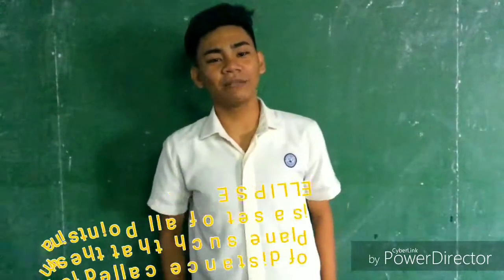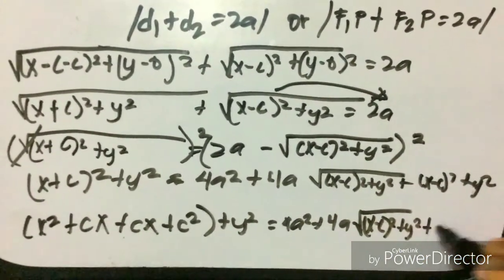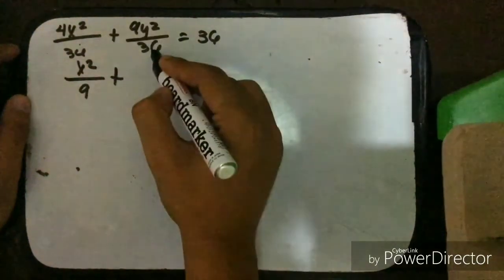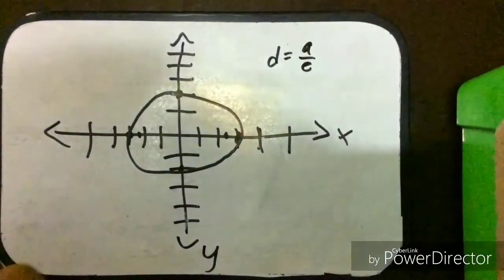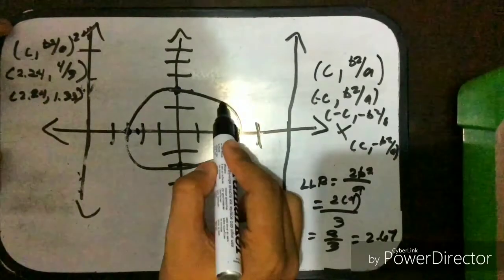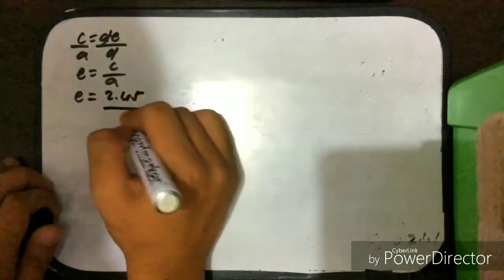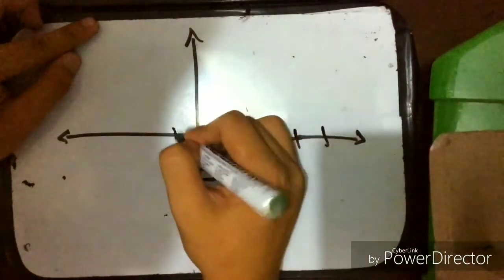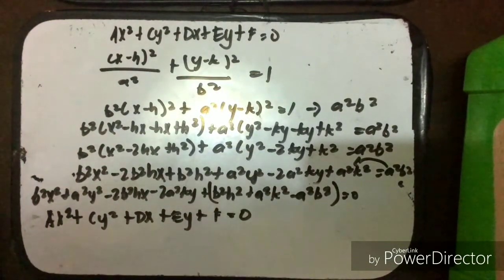Conic Sections: The Derivation of Standard and General Equation of Ellipse and its Examples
Conic Sections: The Derivation of Standard and General Equation of Ellipse and its Examples. Presented by: STEM-11 Class 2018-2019 of St. Matthew Academy of Cavite " A Christ-Centered School " Niog 1, Bacoor City, Cavite